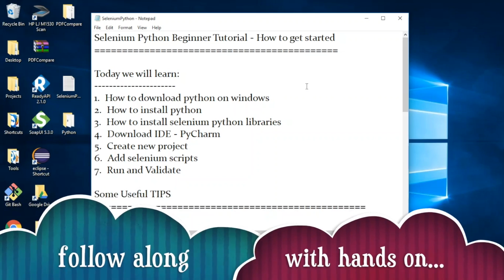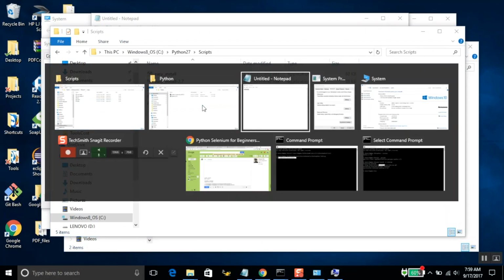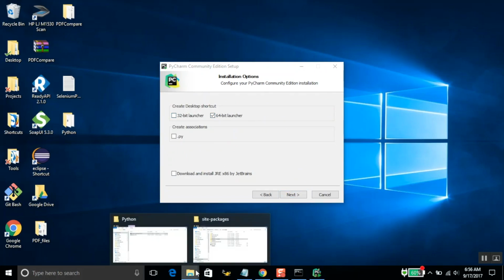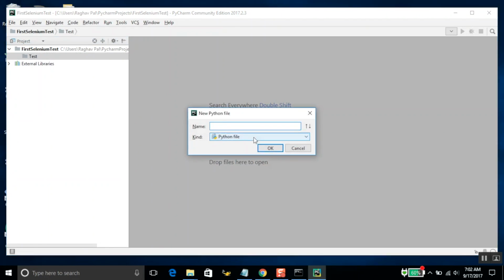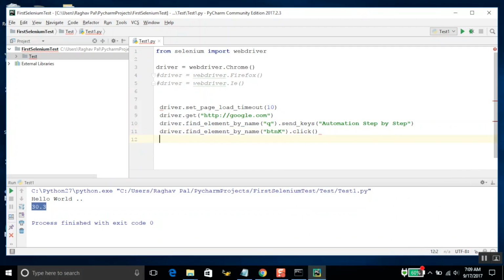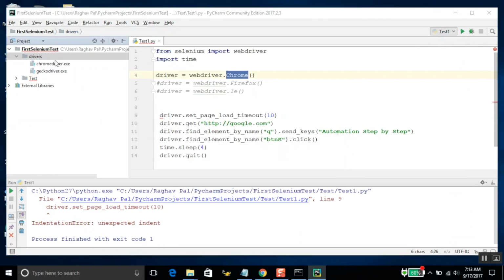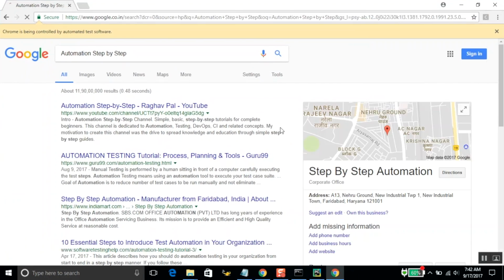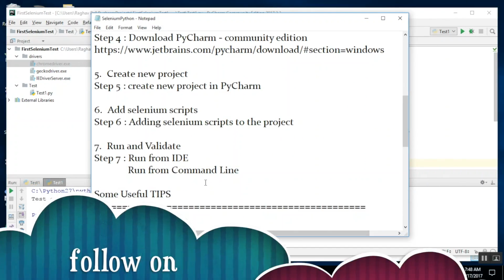Selenium Python Beginner Tutorial - Learn Selenium Python in one video | Step by Step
Environment Variable setup:  4:08
Learn Selenium Python in ONE VIDEO | Step by Step
Today we will learn:
1.  How to download python on windows
2.  How to install python
3.  How to install selenium python libraries
4.  Download IDE - PyCharm
5.  Create new project
6.  Add selenium scripts
7.  Run and Validate

Step 2 : Install and check python and pip is installed successfully
              python --version
              pip --version
Step 3 : install selenium libraries
              pip install -U selenium
Step 4 : Download PyCharm - community edition
Step 5 : Create new project in PyCharm
Step 6 : Adding selenium scripts to the project
note: those who face problem on click btnK replace it with "q".
Step 7 : Run from IDE
              Run from Command Line

Some Useful TIPS